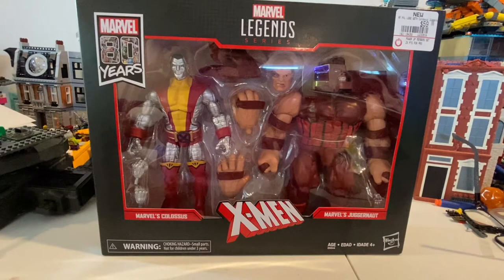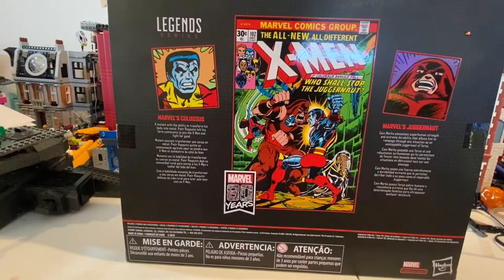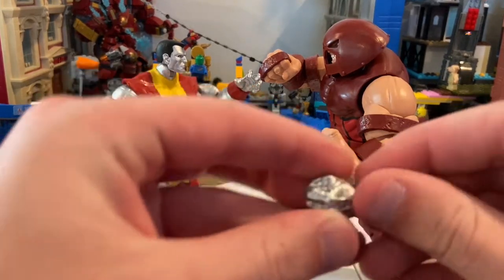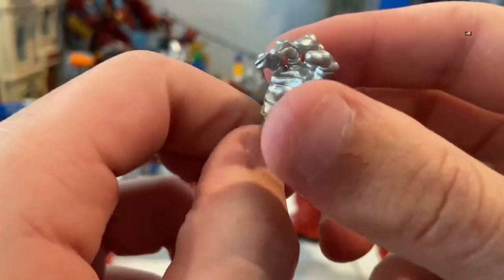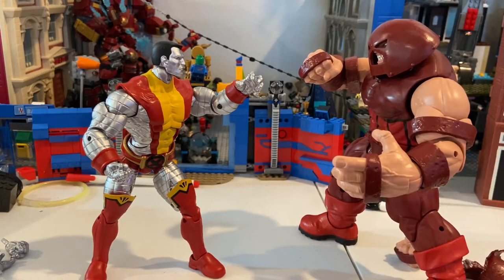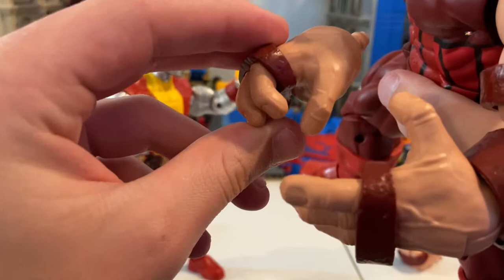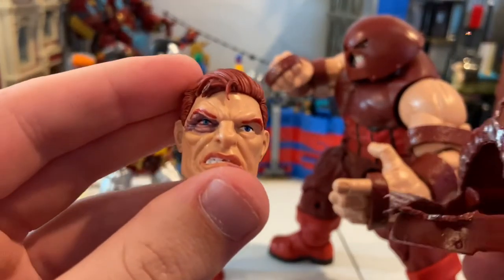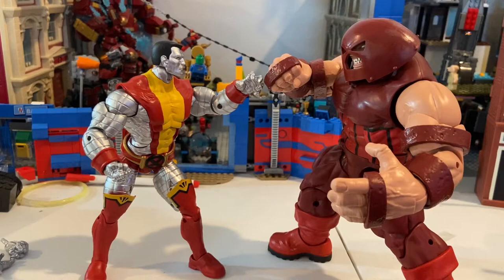MARVEL LEGENDS- Juggernaut And Colossus